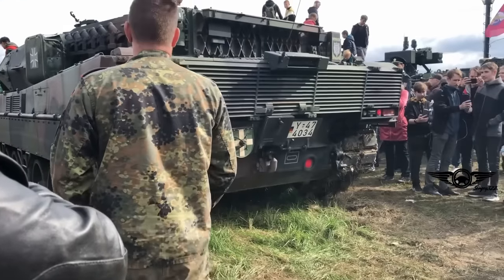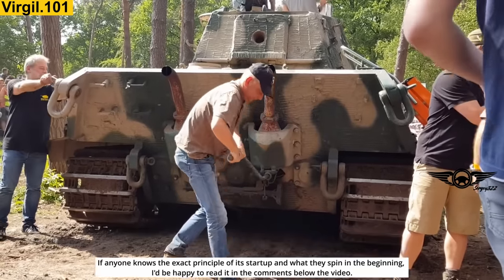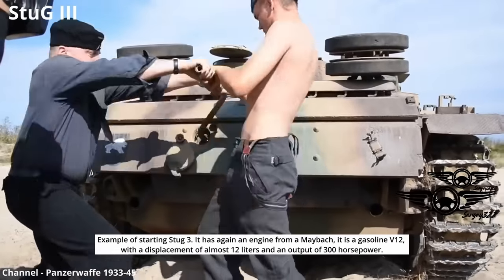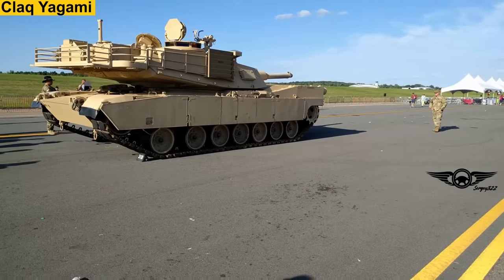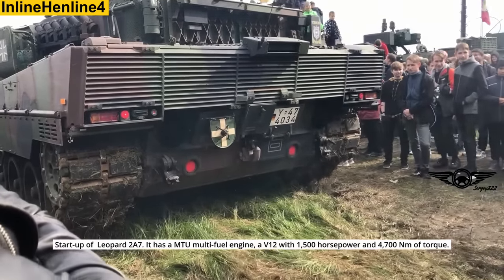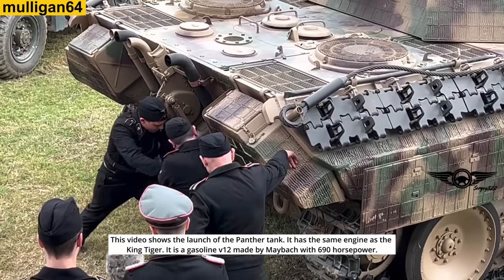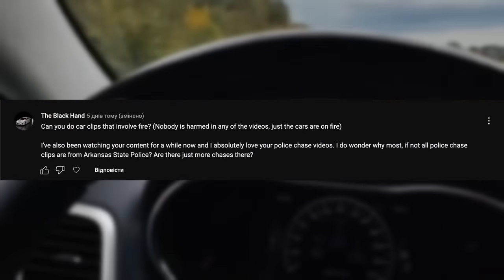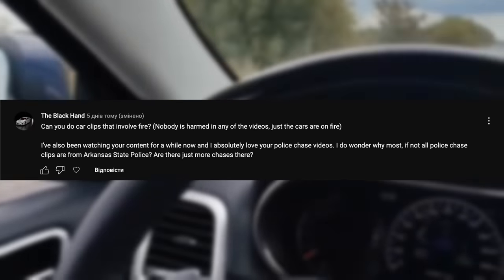TANKS ENGINE COLD START AND REVS (Abrams, Leopard, King Tiger....)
*Special thanks to these authors for the provided material. Support them with Likes and Subs!!!*

Dear viewers, if you own the copyright to any video posted on the channel, and you are against placing your videos on the list, and if you want to see your video in the compilation please write us: